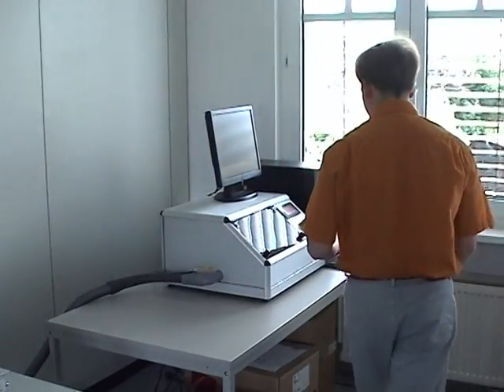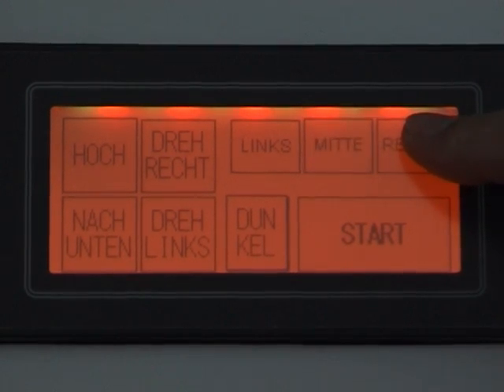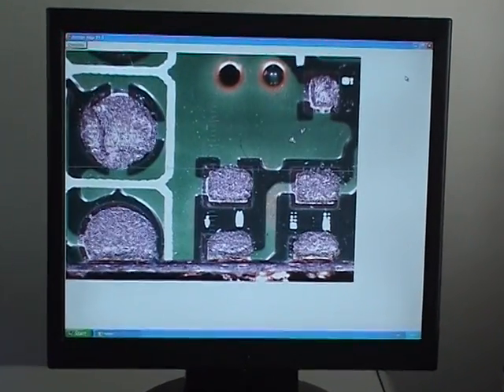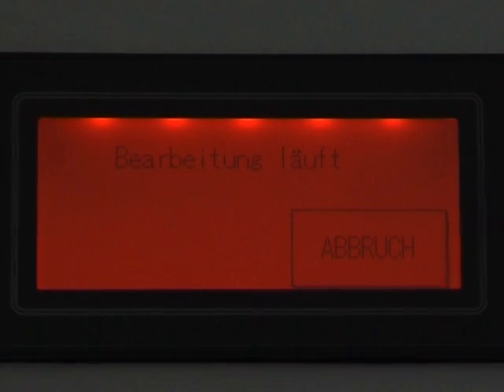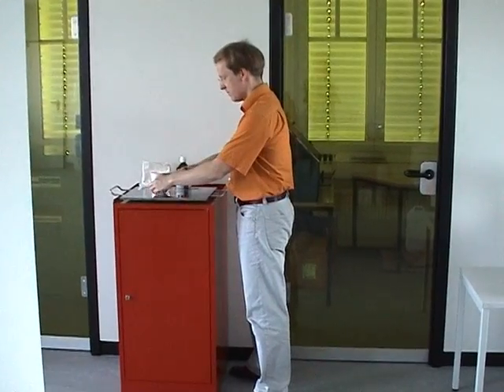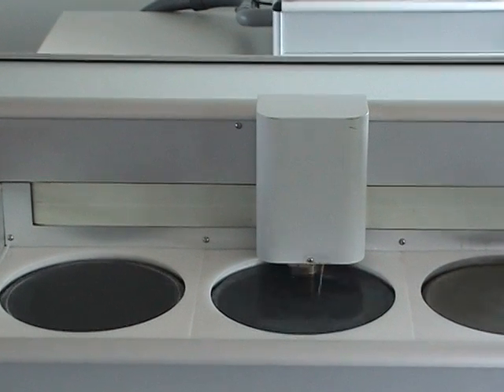MSC Cross Section system from all4-PCB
Improves the process of taking microsections during the production of PCBs